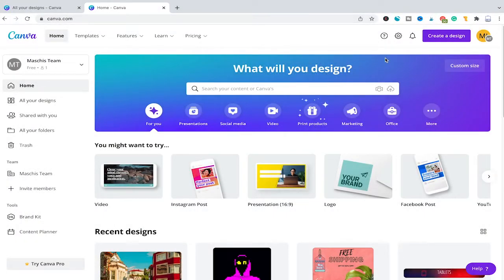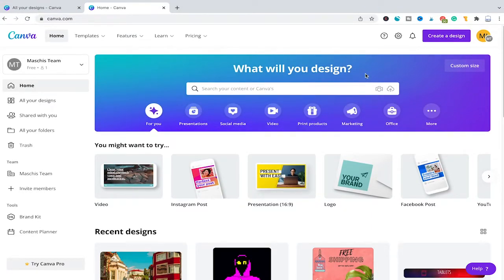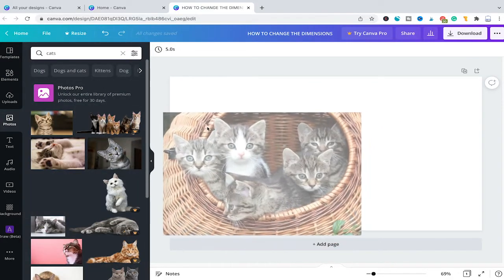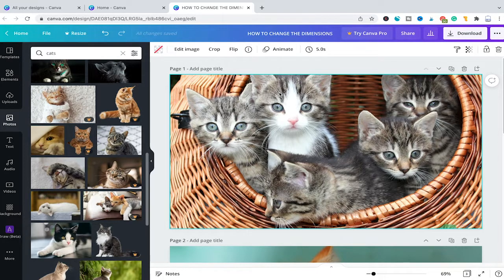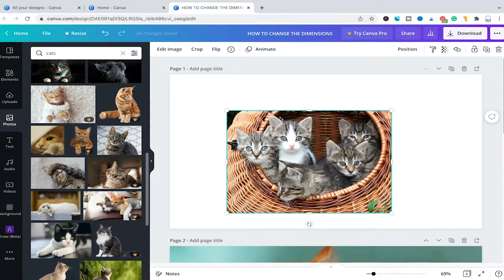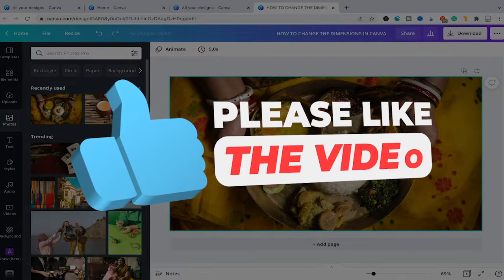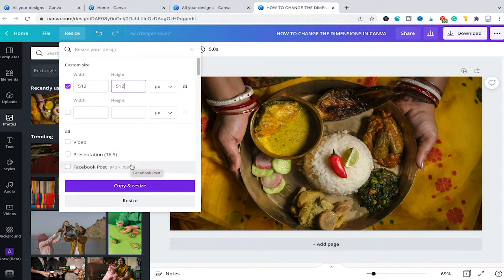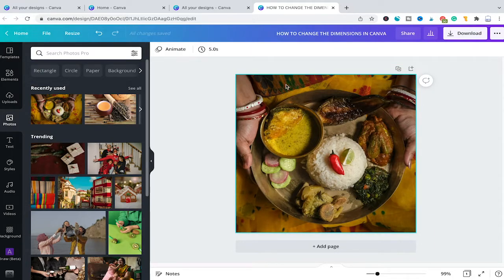How to Set the Dimensions in Canva — Complete Guide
Setting the dimensions for your Canva project is an easy feat. However, there are a few things you need to consider when resizing your projects.

First of all, changing the dimensions of your Canva projects only works as a Canva PRO user. If you are on Canva free, you will need to make sure to set the right dimensions from the get-go, as changing the dimensions, later on, won't work anymore.

0:00 How to Change the Dimensions of your Canva Project (Canva Free)
1:30 How to Change the Dimensions of your Canva Project (Canva Pro)